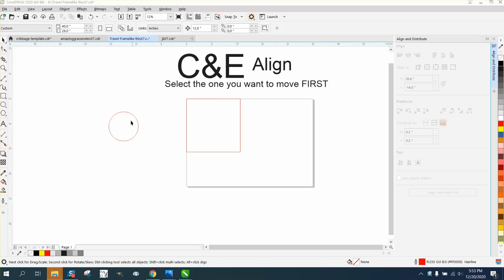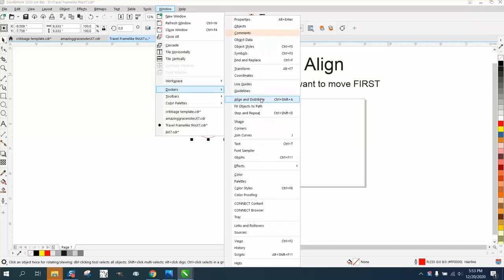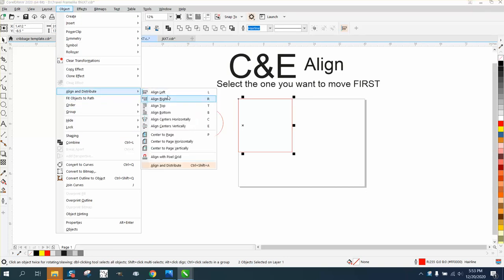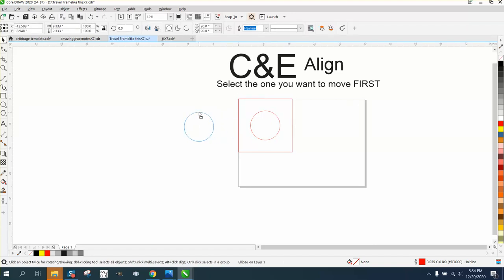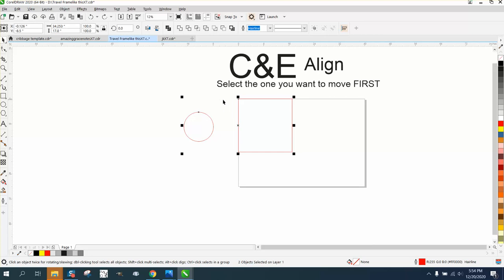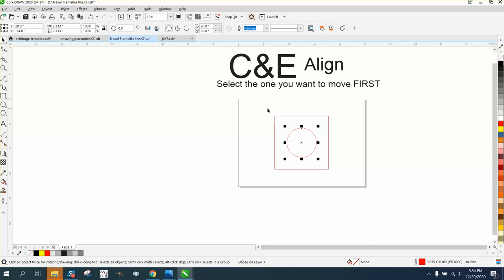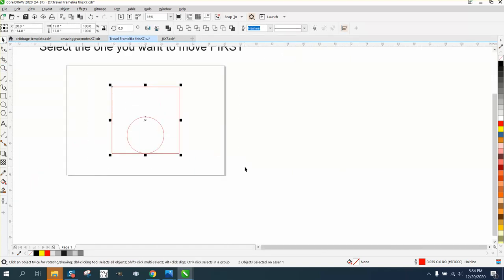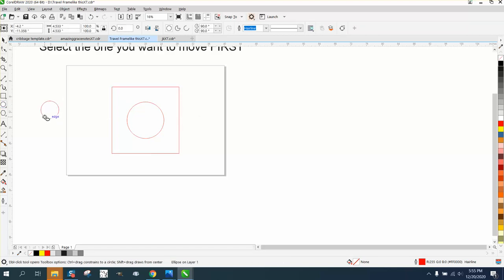Corel Draw Tips & Tricks C & E to Align